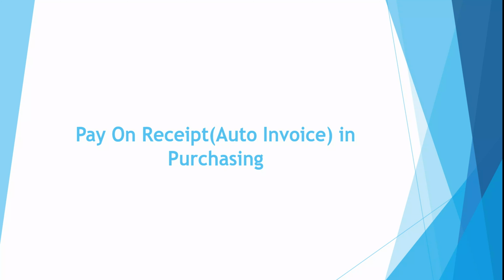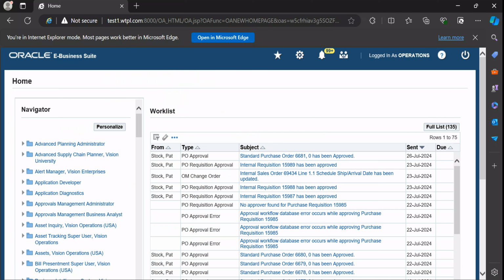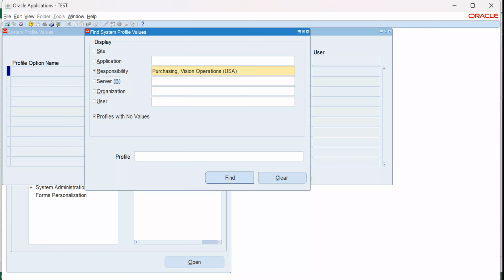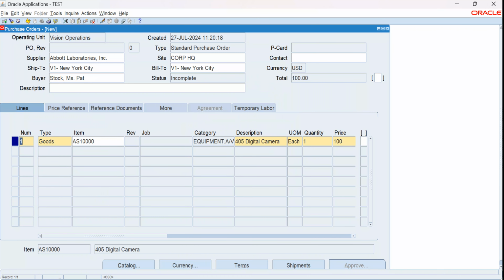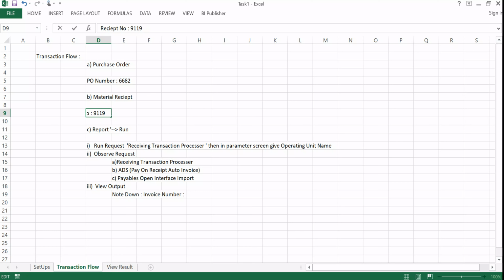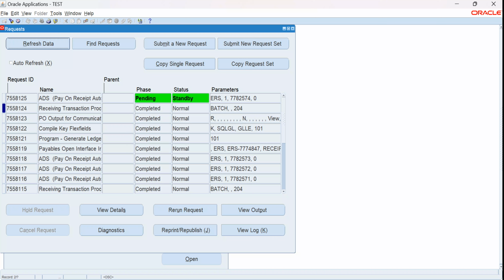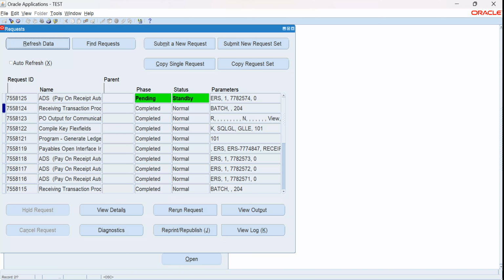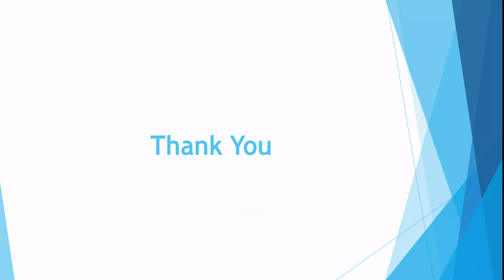Oracle EBS R12 - Pay On Receipt Invoices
Oracle EBS AP Auto Invoice  Setup and functionality with backend query